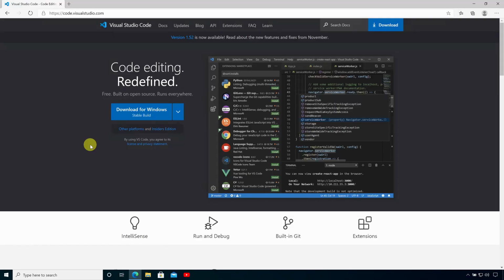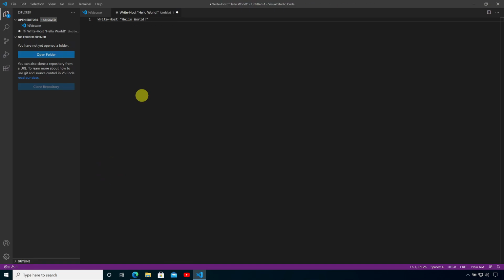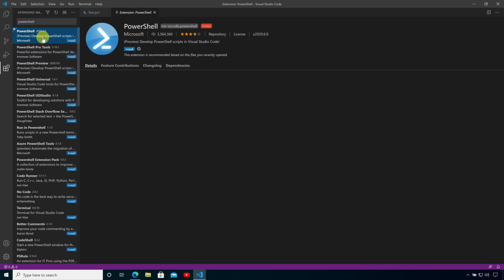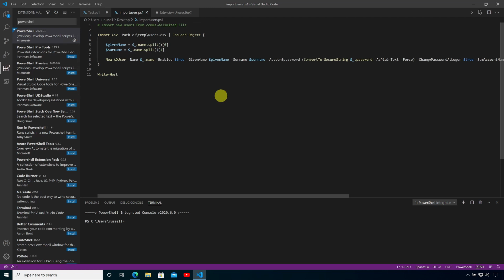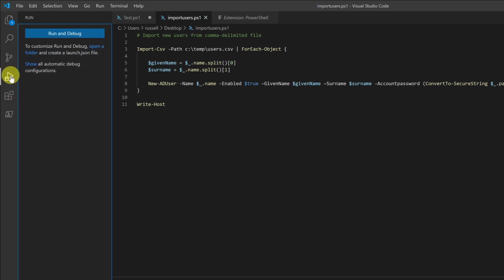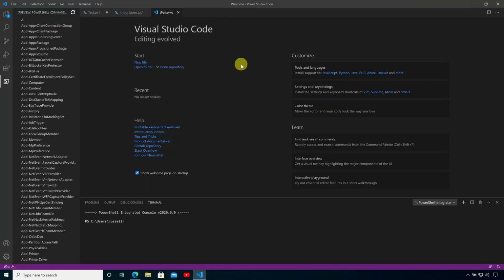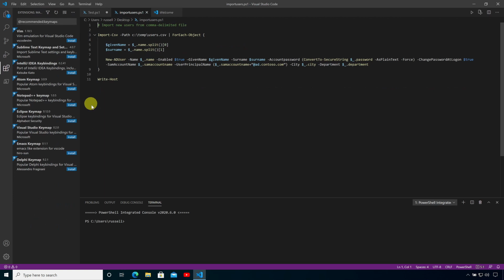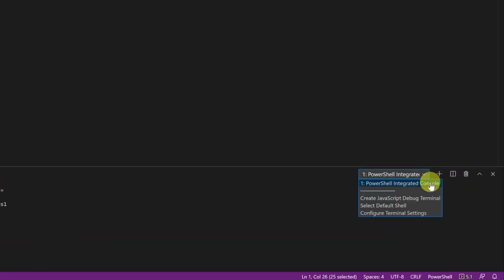How to Use Visual Studio Code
In this video, I'm going to show you how to use Visual Studio Code, which is a free cross-platform code editor that's available for Windows, Linux, and macOS.

I'll show you how to download and install the program, how to install extensions so that Visual Studio Code works better with your programming/scripting language of choice, how to run your code in the editor, and how to customize the interface and keyboard shortcuts.

⌚ Timestamps
00:00 Intro
01:34 Demo
07:33 Wrap up